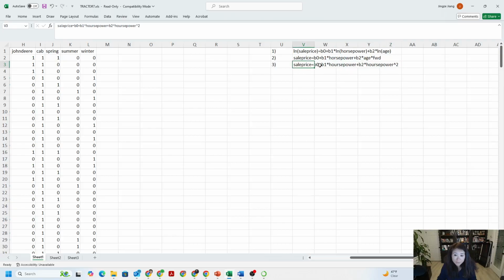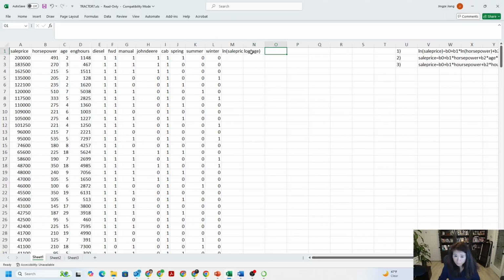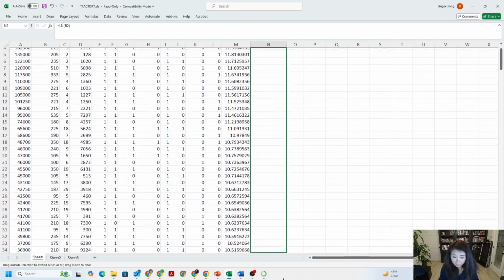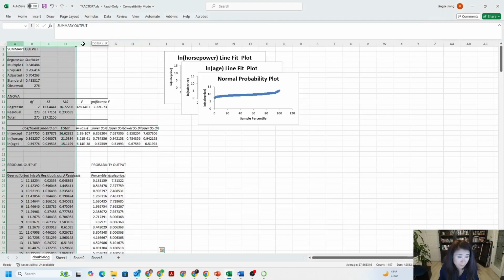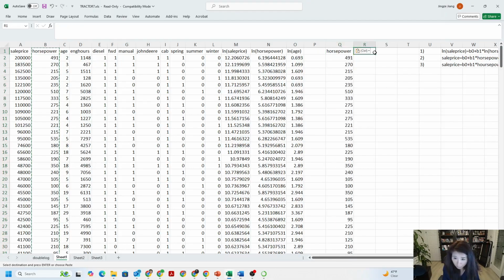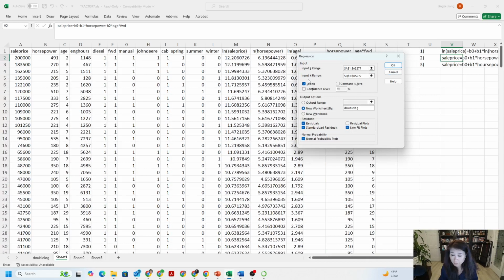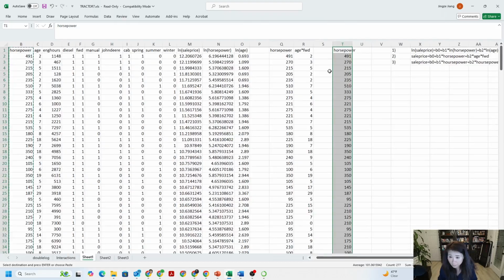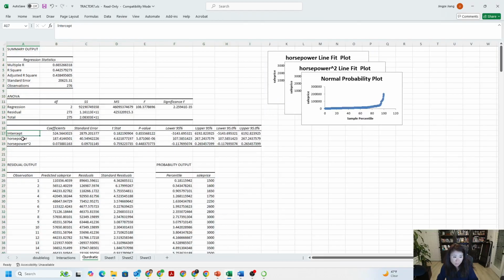How to use Excel to estimate regression model: Double log, Intersection, Quadratic functional form